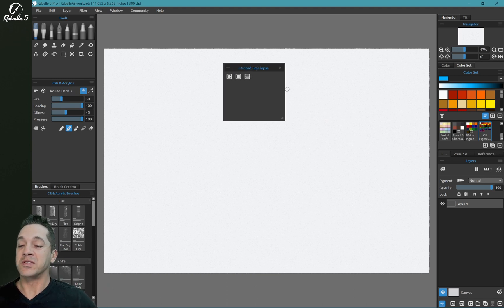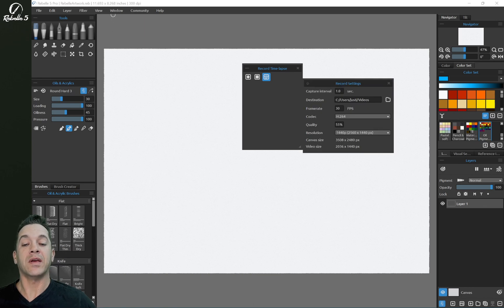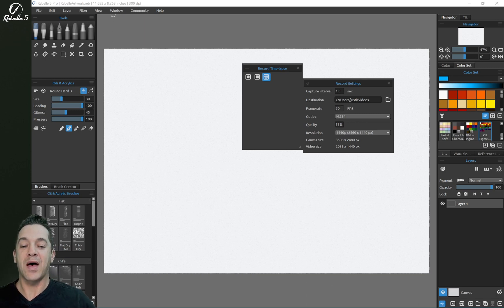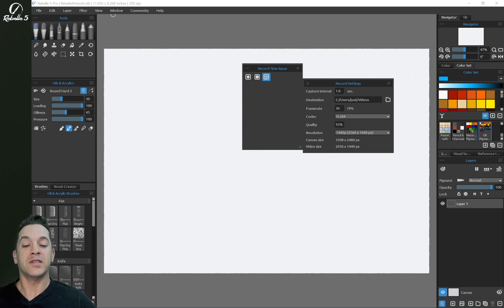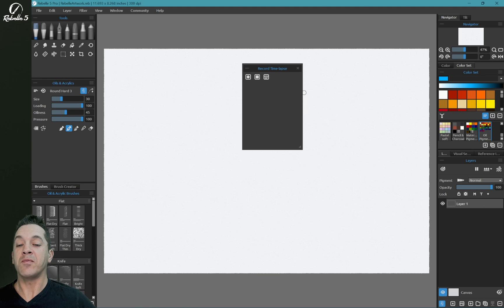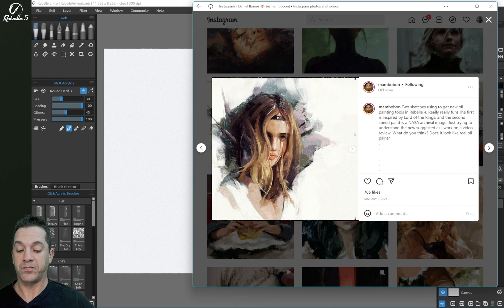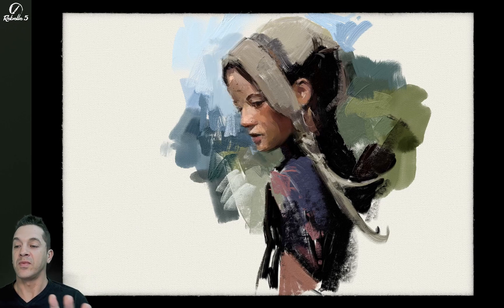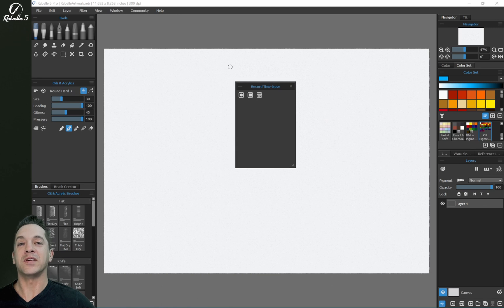Rebelle Tutorials: Record Time-Lapse Tool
Rebelle introduces a very exciting feature for those who want to share their painting process with fans on social media or their clients. Record Time-Lapse tool records your painting process in a resolution and settings as you like.